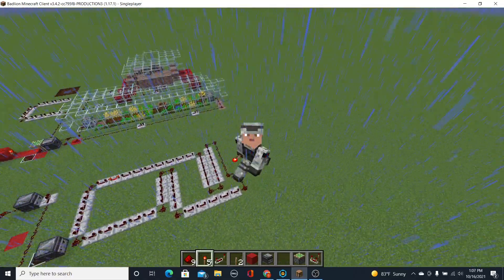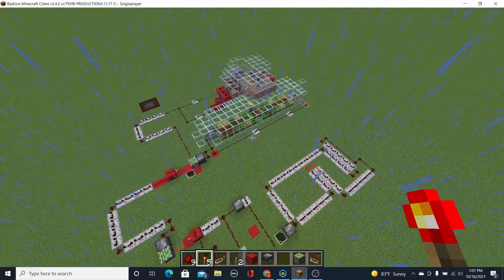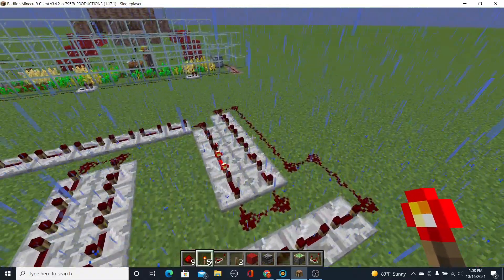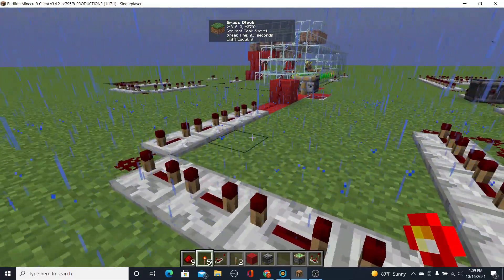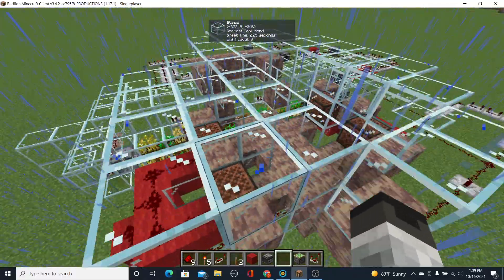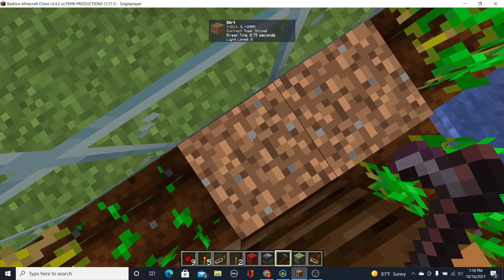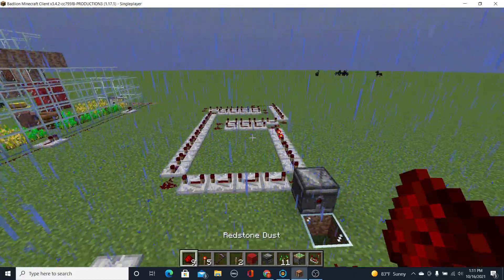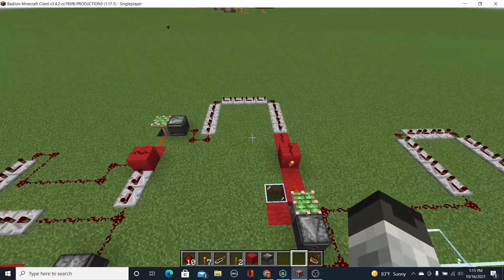How the new Minecraft mob Allay could be used in Redstone in a nutshell